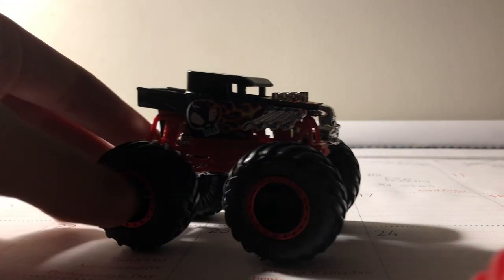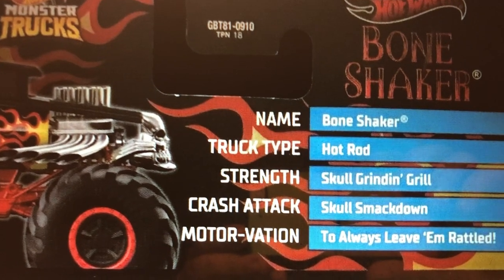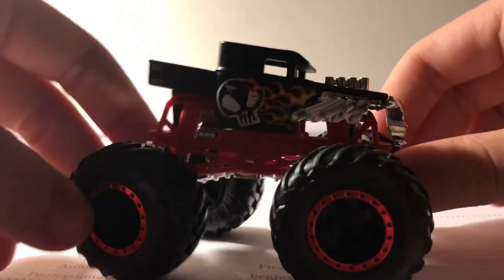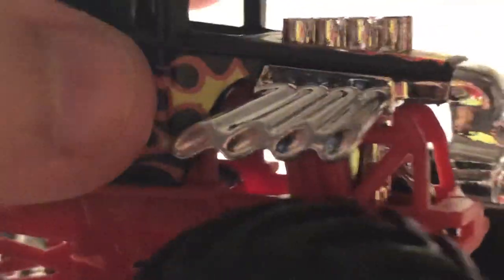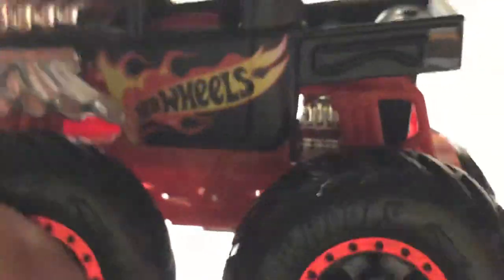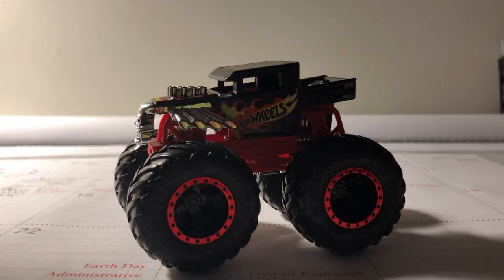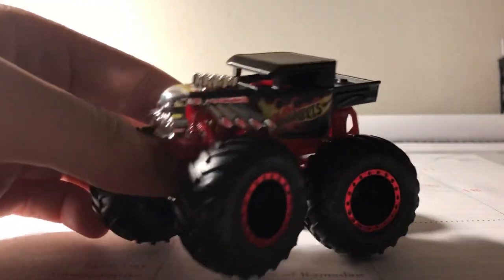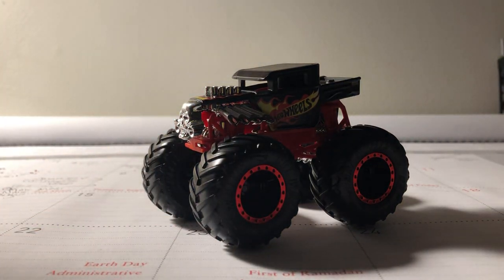HWMT Bone Shaker Case B 2019 Review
Enjoy also don’t copyright me please. This video is made for all ages.